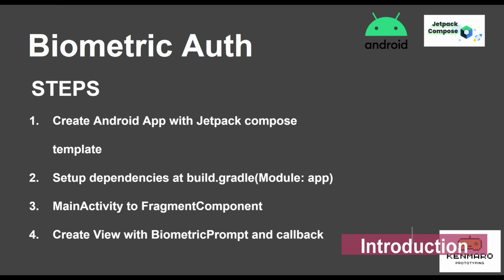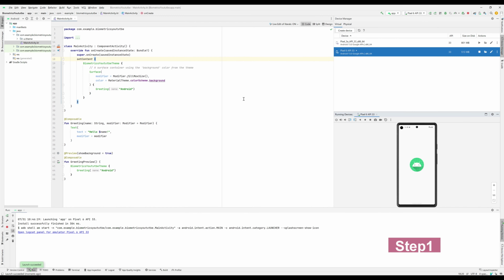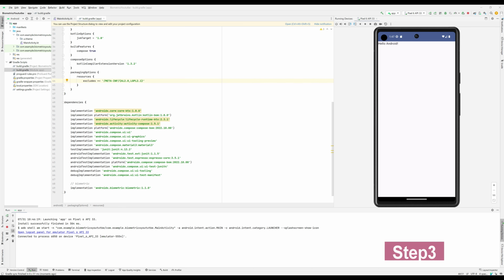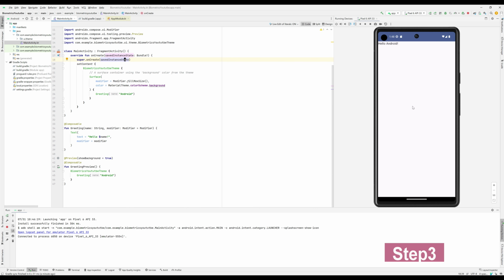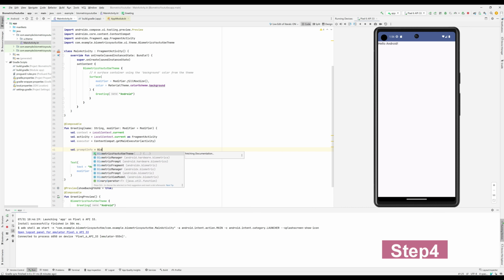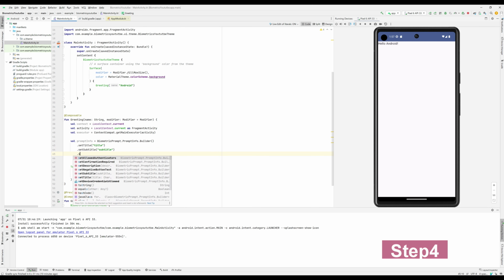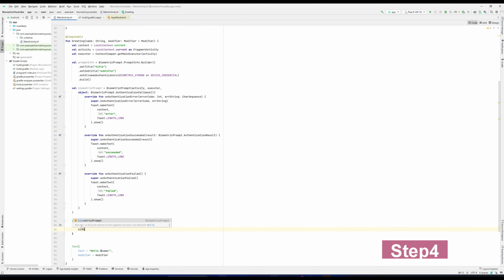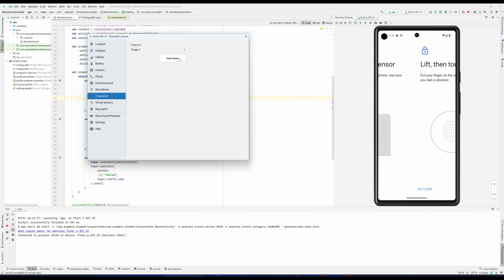Biometric Authentication for Android + JetpackCompose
In this video you will learn how to implement Biometric Authenticatio with Android Jetpack Compose.

In this channel I am sharing the implementation example that I found useful when I was making prototyping my personal project.